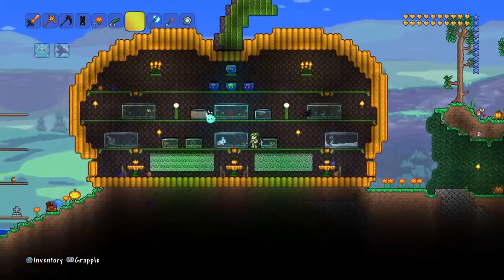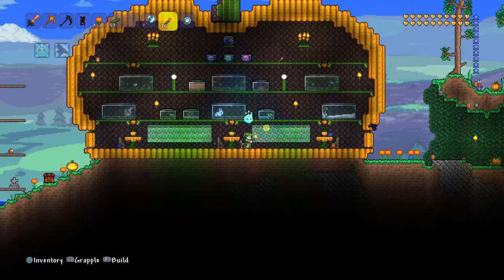Terraria Ep: 166 - Animal Sanctuary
I play Terraria, or Terraria plays me. I'd need a philosopher to truly figure it out